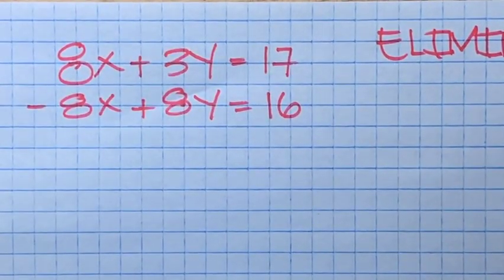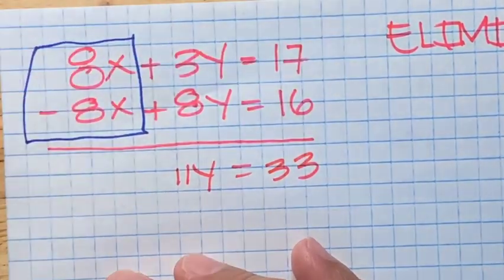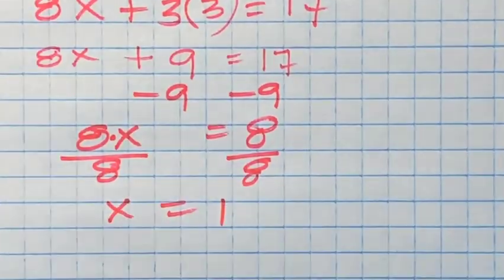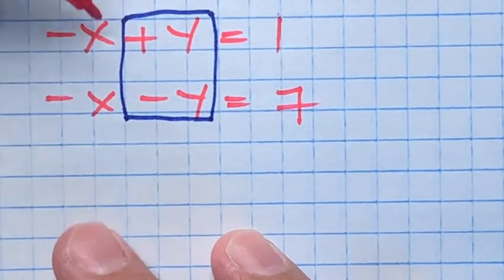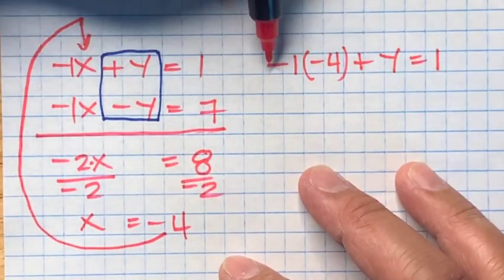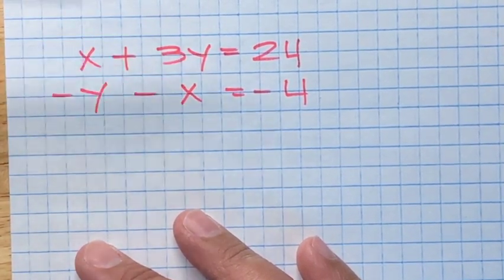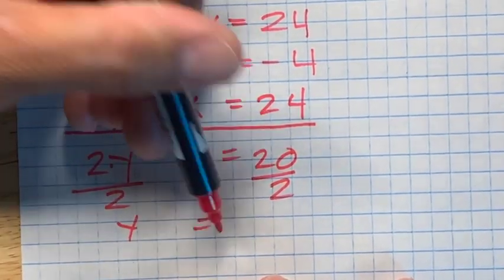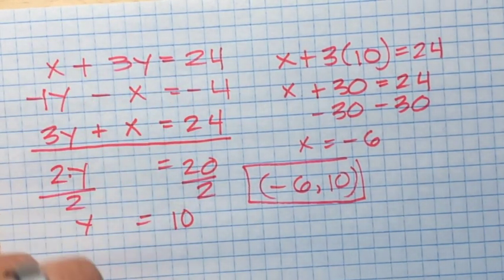Solving Systems Linear Equations using Elimination Pt 1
You will learn how to solve a system of linear equations using elimination just by adding.  This will help you in your Algebra class and in life.